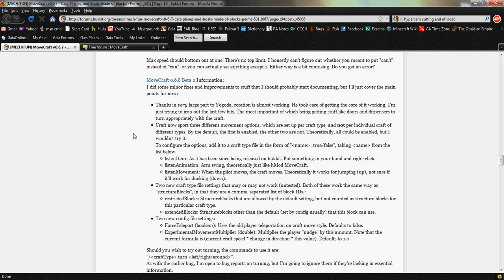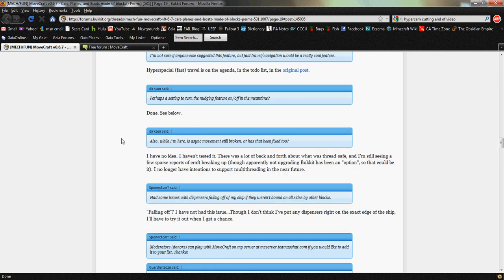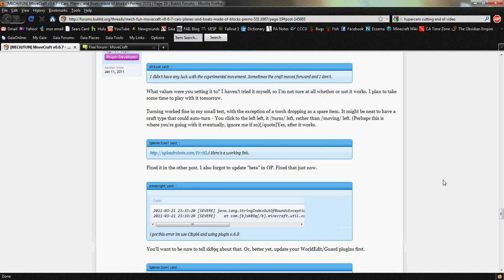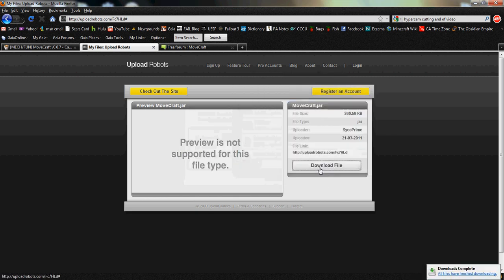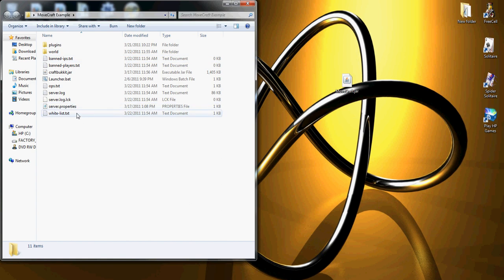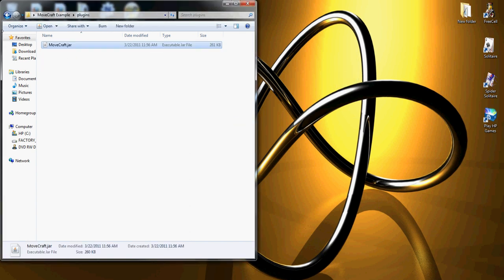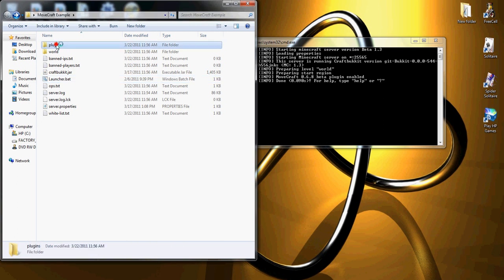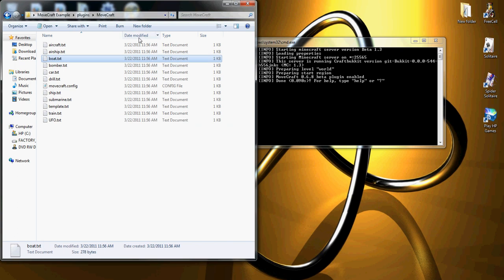Movecraft 0.6.8 Beta 2 Installation Guide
The Download link can also be found in the OP in the thread :) I'll be making and uploading a second "How To" Video for how to create and use crafts In game.